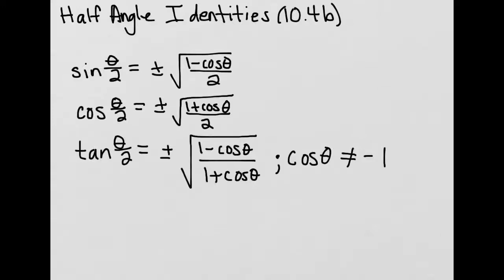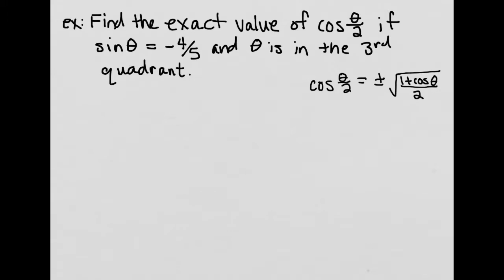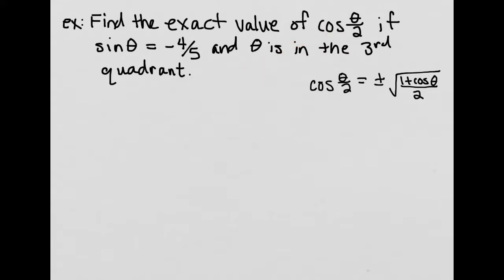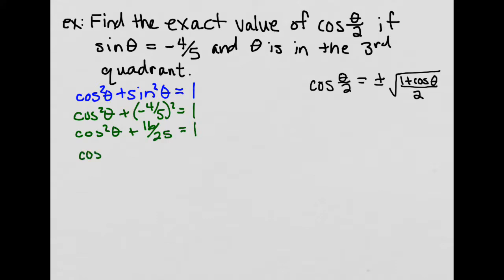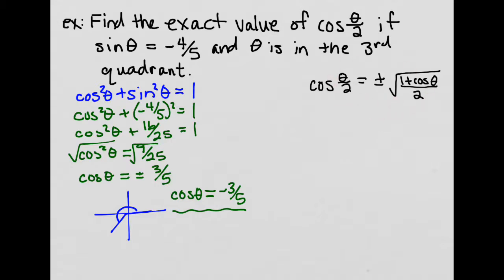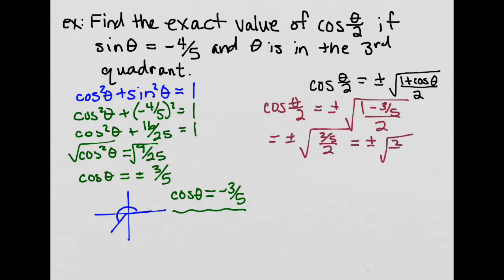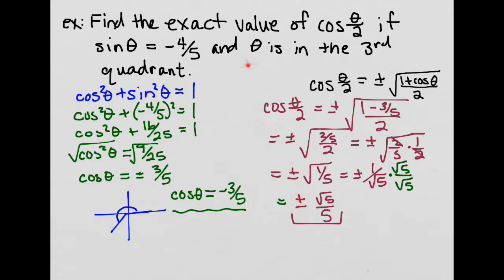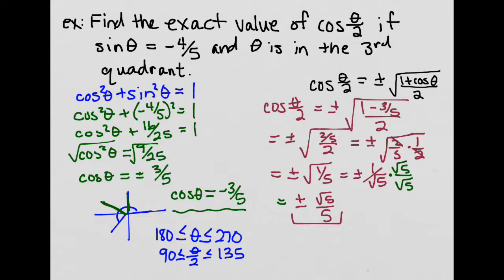Half Angle Identities